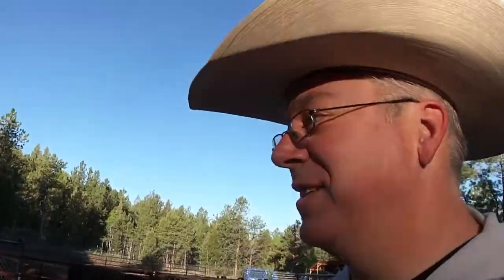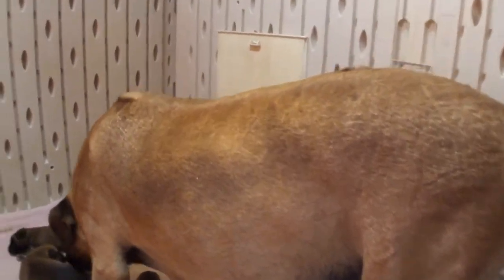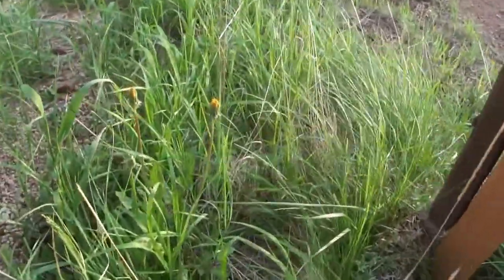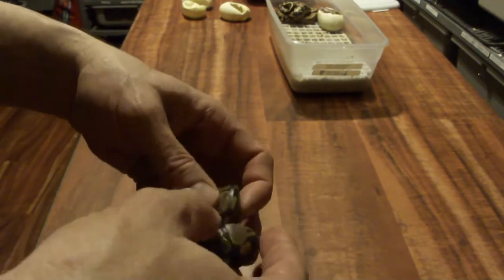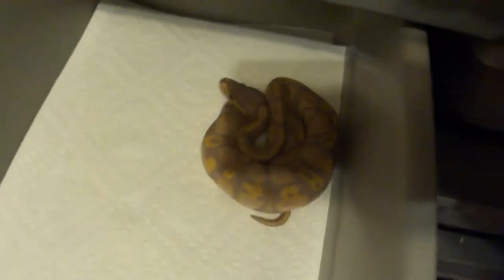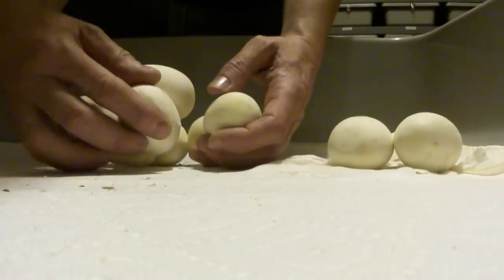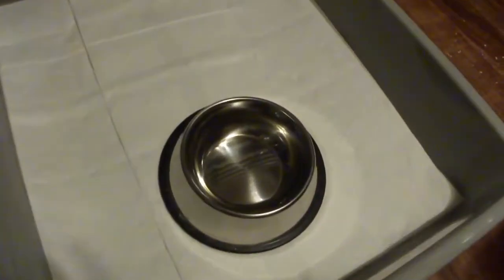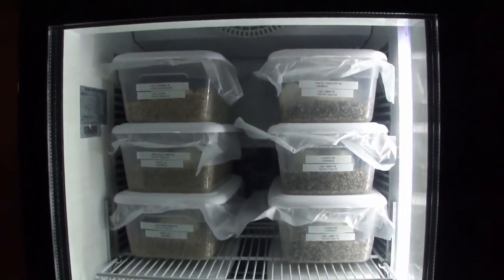2018 Ball Python Clutch #11 (WOW!)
2018 has been a fantastic year for ball python eggs!  This is my eleventh clutch of eggs and there's more to come!!  All I can say is...

WOW!